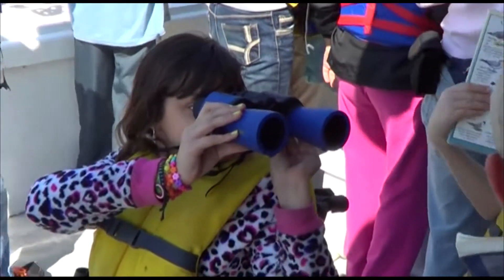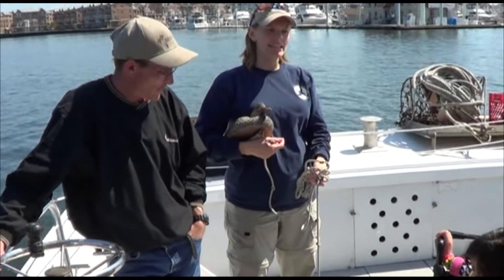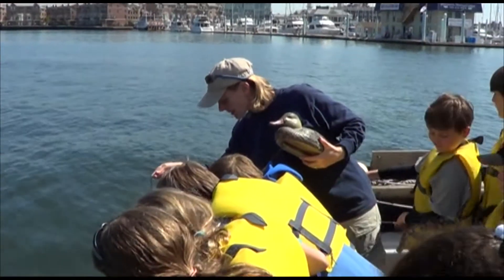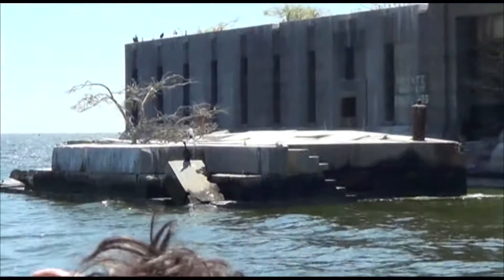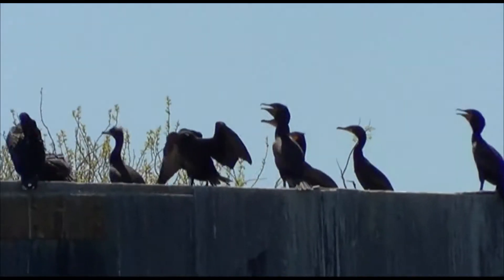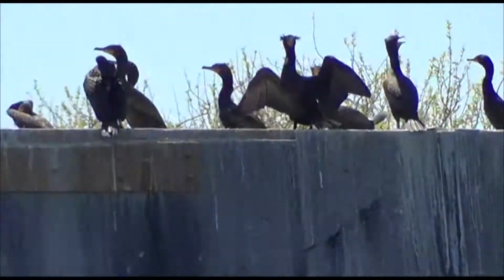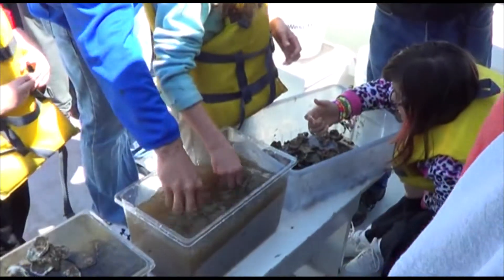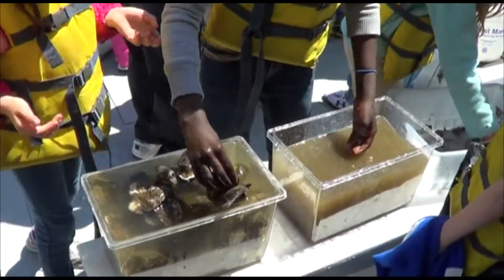Sunday School Field Trip on the Chesapeake Bay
4th and 5th Grade Sunday School students from Salem Evangelical
Lutheran Church in Catonsville, MD, learned about the Chesapeake Bay on
Salem's Guardians of Eden.